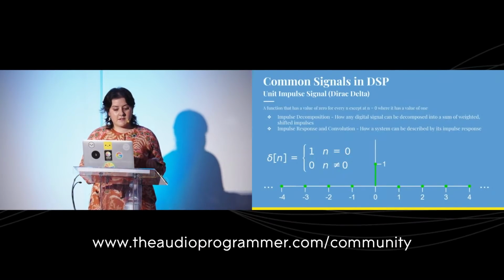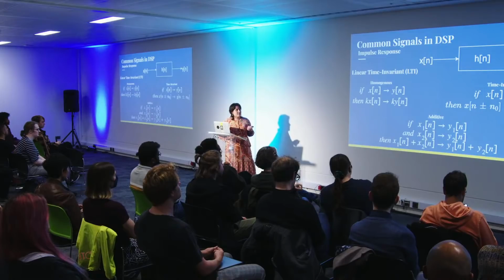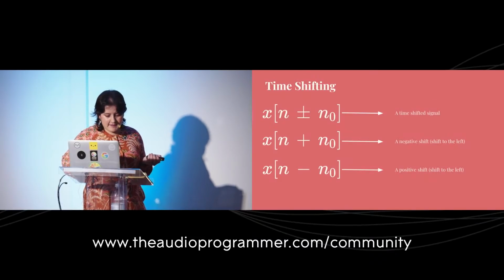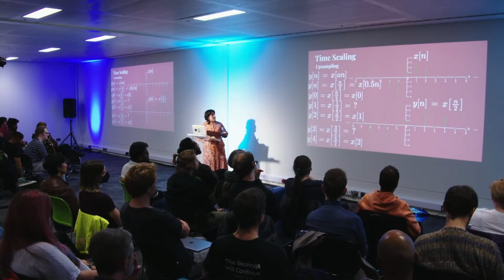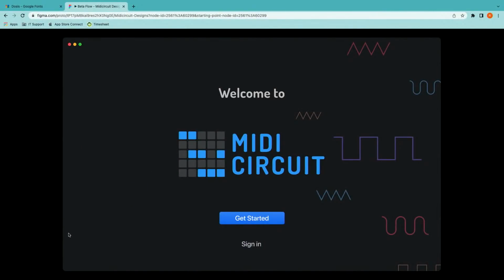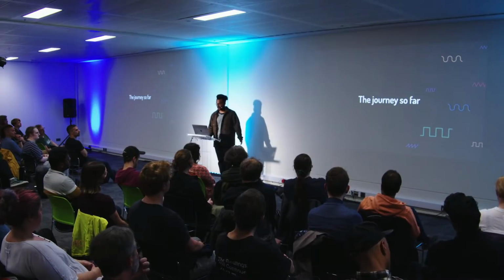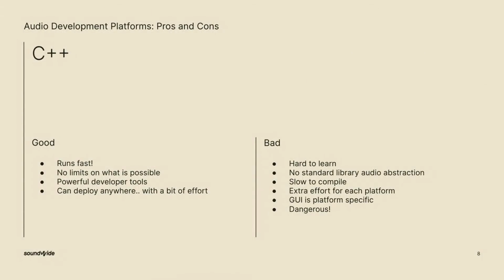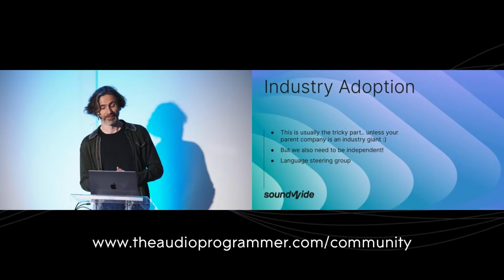Audio Programmer Virtual Meetup - May 11th @ 18:30 BST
Join us for this special edition of Audio Programmer Meetup! Here we exchange knowledge, ask questions, and meet with other audio programmers throughout the world.

We invite you to join us wherever you are in your audio programming journey — whether you're a software developer, student, artist, or just generally interested in learning about audio technology.

This month's guests are:

Jules Storer + Cesare Ferrari (Soundstacks)
"Intro To Soundstacks"

Abstract:
"Sound Stacks is a new company aiming to revolutionise how DSP programmers think and work to achieve their goals. In this talk we will introduce the ideas behind the company, and how as part of the Soundwide group we are aiming to make this vision happen."

Rachel Locke (Dynamic Cast)
"DSP Corner: Common Signals And Transformations"

Abstract:
(TBD)

Ricardo Abreu
"Midicircuit (Building A Music Education Tool)"

Abstract:
"Midicircuit is an interactive learning experience designed for everyone that combines both educational and music making content into one user friendly pack.
In this lightning talk, I will discuss why we decided to build Midicircuit, the opportunity we saw and the journey to getting to our beta release."

Ricardo Abreu is a music producer and software engineer with experience leading teams and shipping products at companies like LUSH, Capital On Tap and UsTwo.